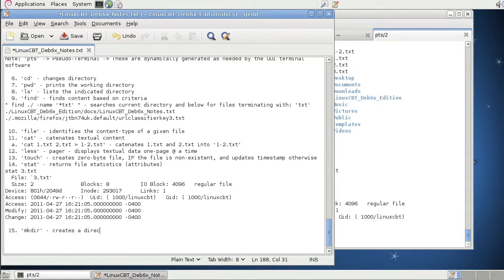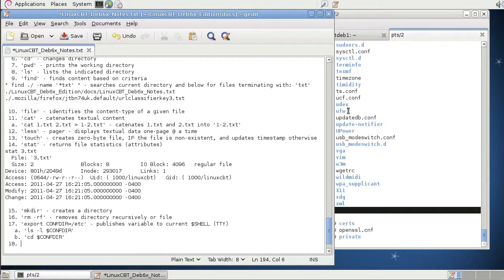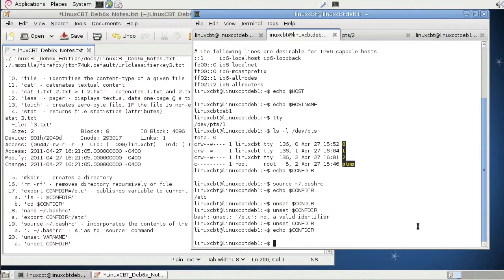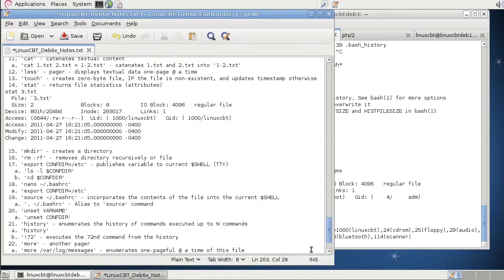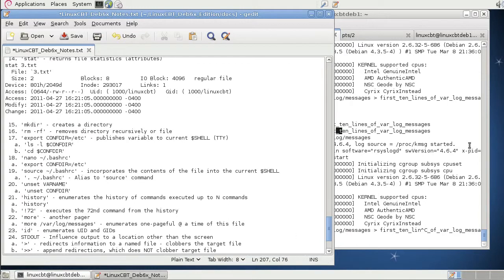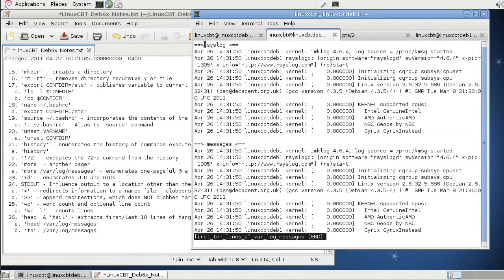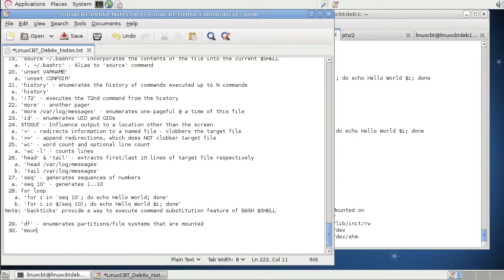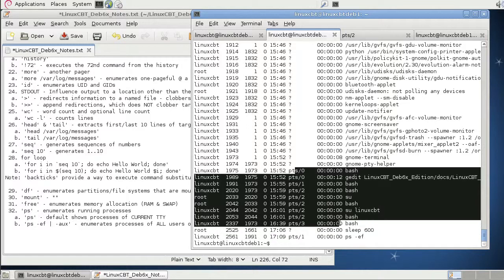LCBT Deb6x 009 Basic Linux Commands II WiQeODZi7sQ